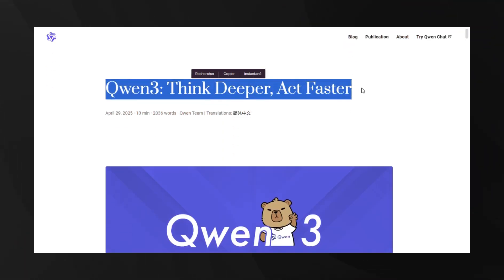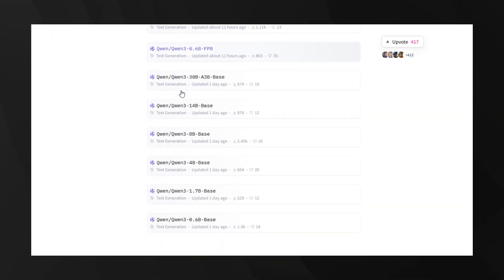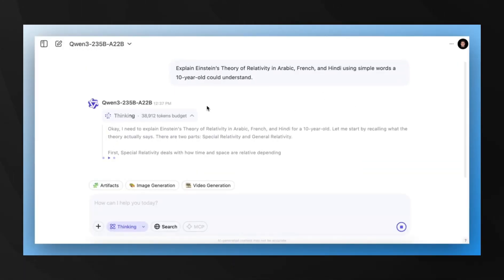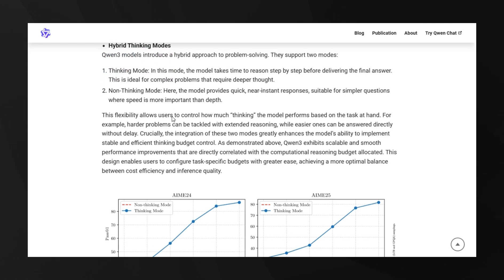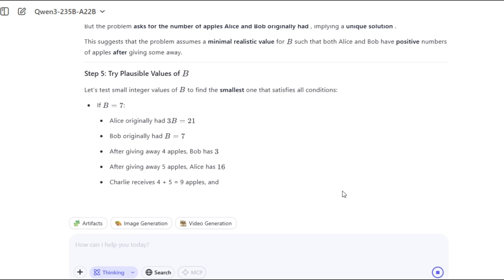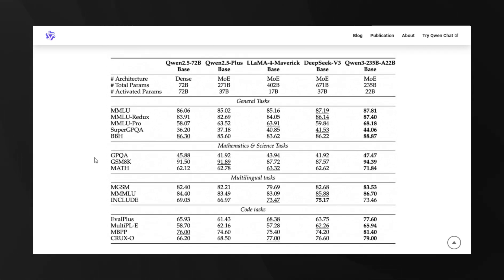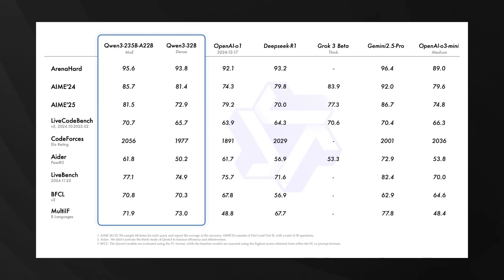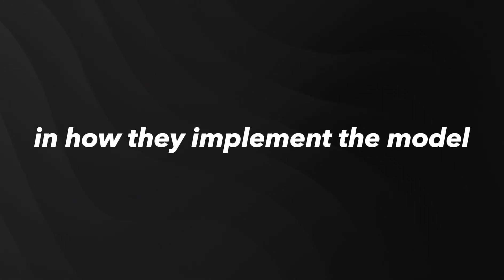Alibaba Just Introduced Qwen 3 And It's So Powerful!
🔍 Qwen 3 AI Explained – Chain-of-Thought Demo, Qwen 3 Use Cases & Performance Test (2025)

Qwen 3 AI model by Alibaba just launched – and it’s a powerhouse. In this video, we break down everything you need to know about Alibaba's Qwen 3 (2025), including its open-source structure, Mixture-of-Experts (MoE) design, multilingual capabilities, massive 36T token training dataset, and how it competes with models like OpenAI's o1 and DeepSeek R1.
From chain-of-thought reasoning to advanced tool usage, Qwen 3 might be the most underrated LLM of 2025. We analyze the benchmarks, demo its features, and explain how developers and researchers can start using it today.

We’ll also cover everything you need to know about Qwen 3:
✅ What is Qwen 3 AI?
✅ Key features and architecture of Qwen 3-72B, 110B, and 235B
✅ Live demo of reasoning capabilities
✅ Best use cases for developers, researchers, and creators
✅ How Qwen 3 compares to GPT-4, Claude 3, and Gemini 1.5 Pro

Whether you’re a developer, AI enthusiast, or just curious about the future of large language models, this video gives you an inside look at one of the most powerful open-source AI models of 2025.